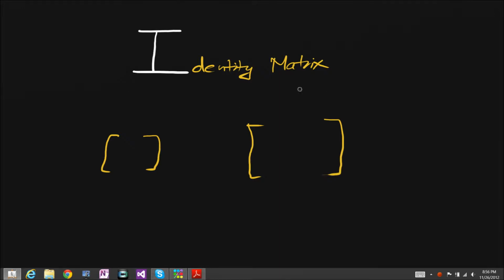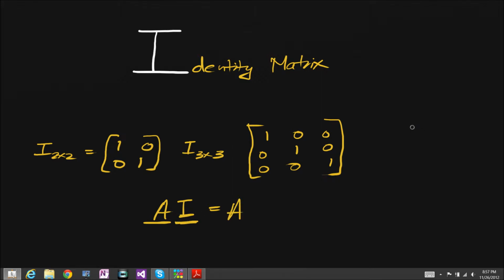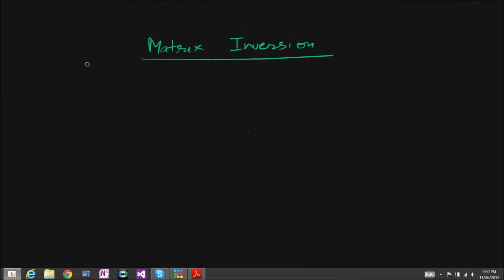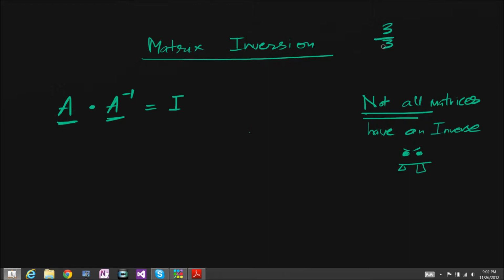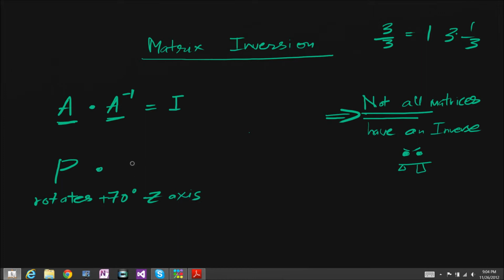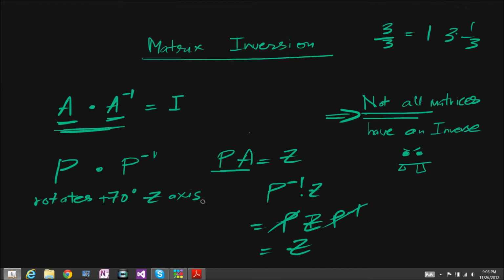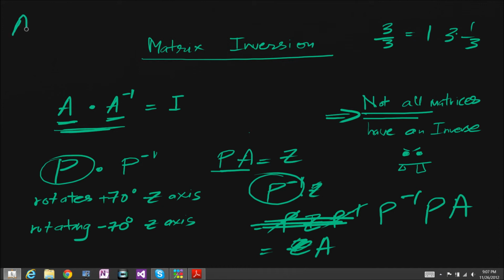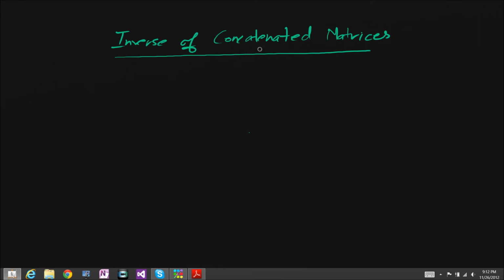3D Game Math | Identity Matrix & Intro To Matrix Inversion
Intro to identity matrix, matrix inversion, this will set you up for more advanced topics such as transforms of objects.

This is a series of tutorial on 3D math that is used in 3D games and game engines.